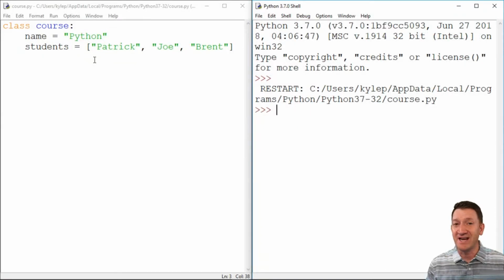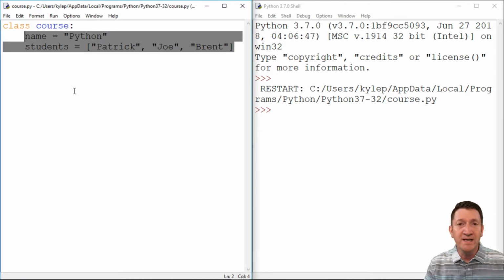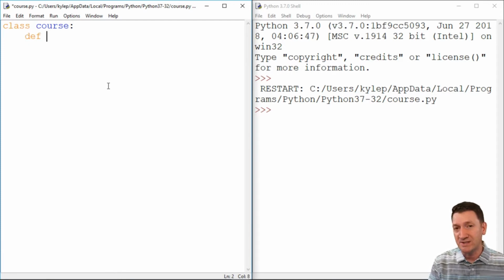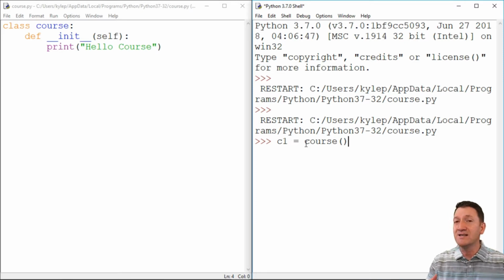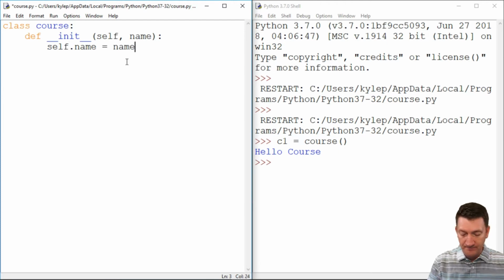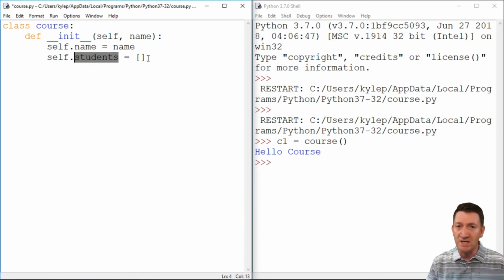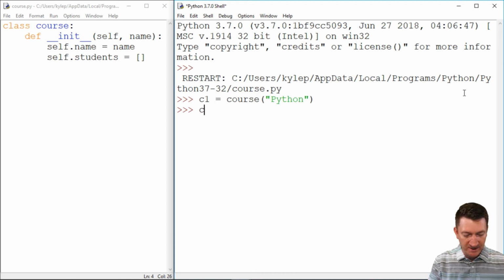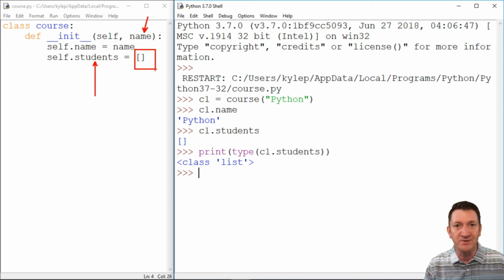Python class __init__ functions